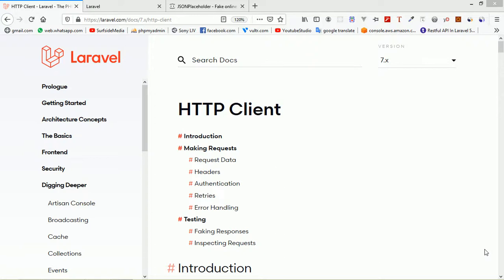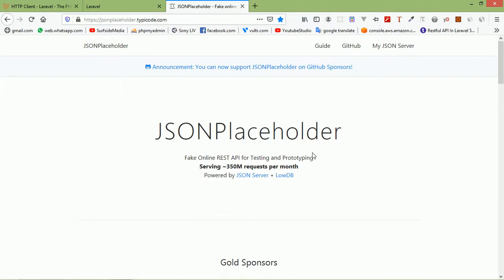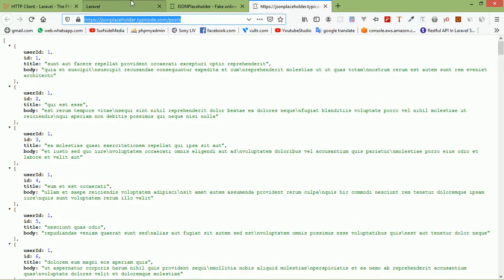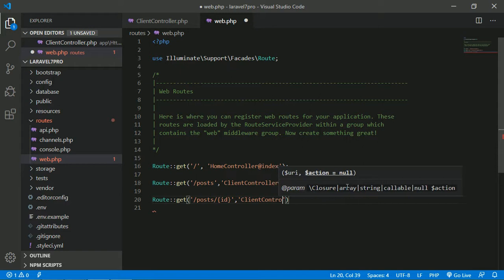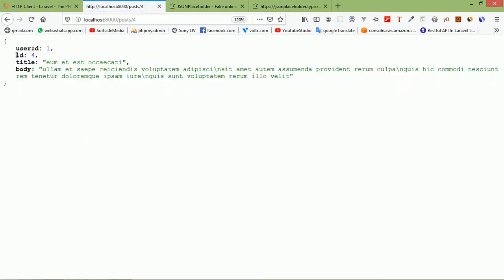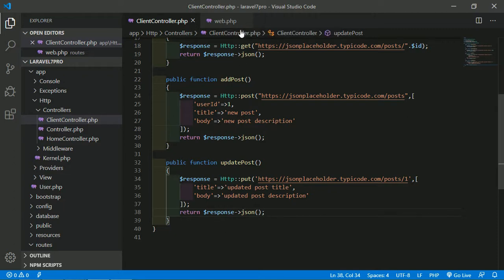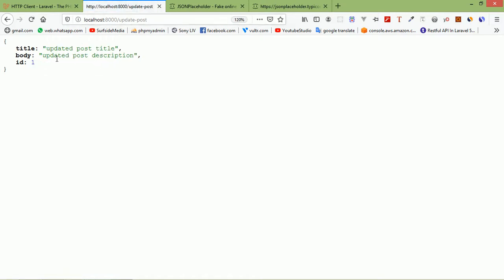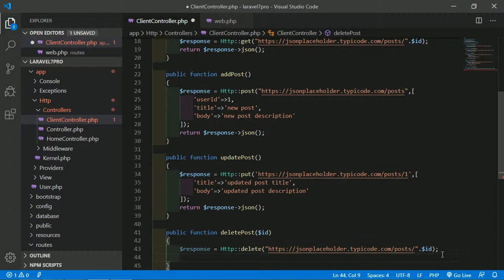Laravel 7 Tutorial - HTTP Client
In this video I will talk about what Http Client.

TOPIC DISCUSSED:

Http Client
Get Request
Post Request
Put Request
Delete Request

Your Queries -

1.What is Http Client
2.Why we use Http Client
3.How to create blade template Components in laravel
4.How to use Http Client in laravel
5.How to make get request using Http Client
6.How to make post request using Http Client
7.How to make put request using Http Client
8.How to make delete request using Http Client
9.How to use Http Client in laravel 7